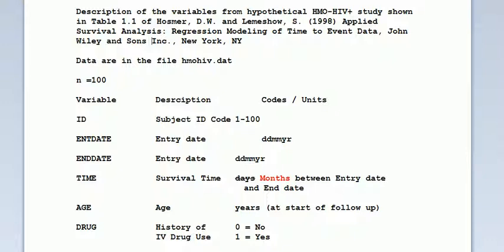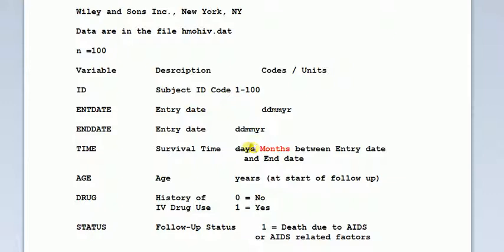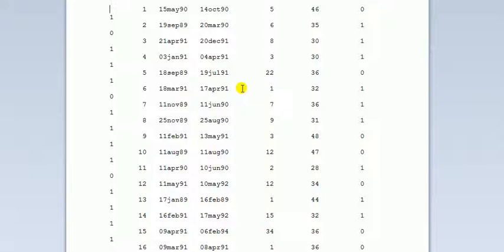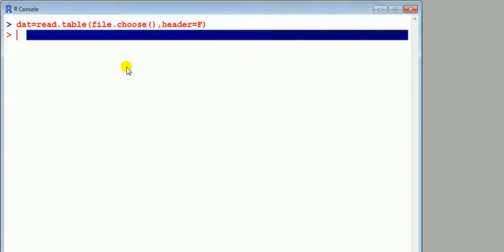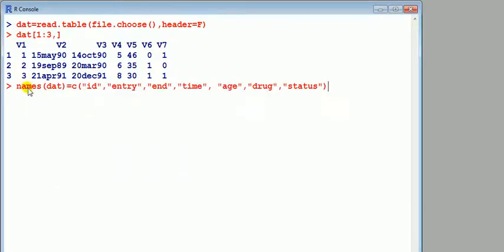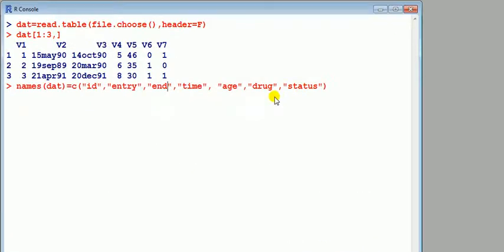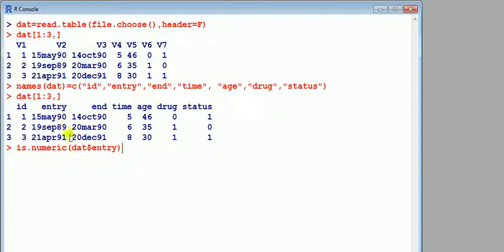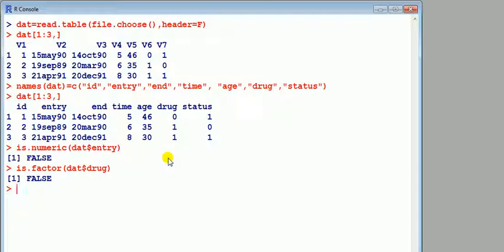Biostatistics R: Preparing for analysis hmohiv.dat in Hosmer and Lemeshow